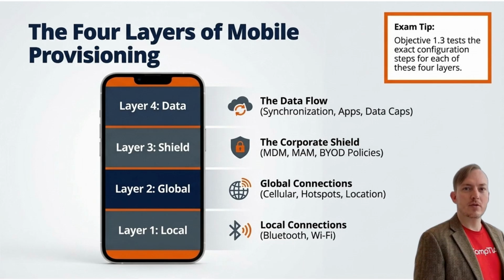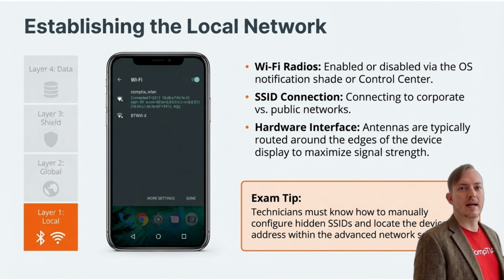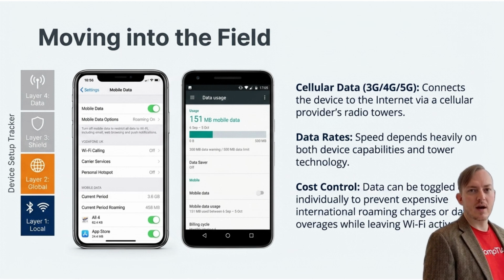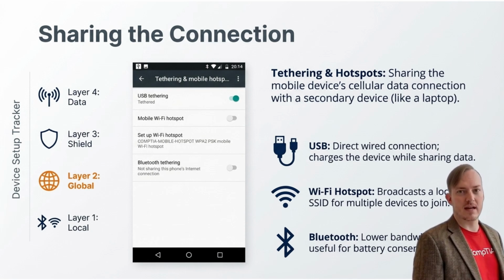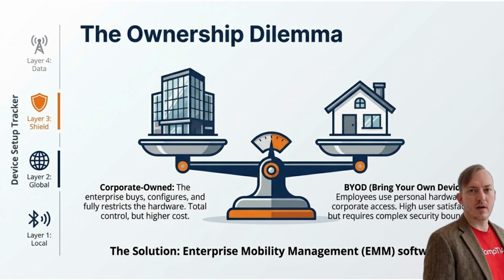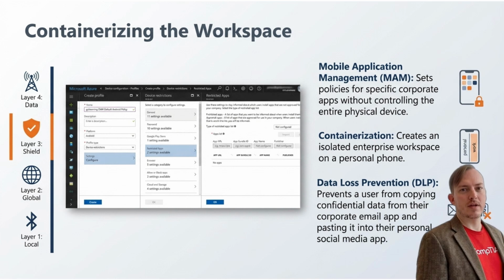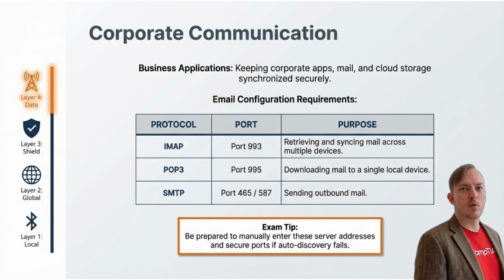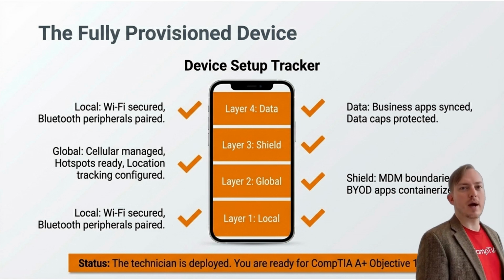CompTIA A+ Core 1 (220-1201) - Objective 1.3: Building the Modern Mobile Device with Aaron Olsen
Welcome back to the classroom! 🎒 In this episode, we are officially wrapping up Domain 1 (Mobile Devices) for the CompTIA A+ Core 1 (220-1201) exam.

An isolated field tech can't do their job, but a completely unmanaged mobile device is a massive corporate security risk. Today, we are tackling Objective 1.3 and learning how to build and provision the modern mobile device from the ground up to balance seamless connectivity with absolute security.

We break down the Four Layers of Mobile Provisioning:
📶 Local & Global Connections: Wi-Fi, Bluetooth, Cellular, and eSIMs.
🛡️ The Corporate Shield: Corporate-owned vs. BYOD, MDM (Mobile Device Management), and MAM.
🔄 The Data Flow: Syncing corporate email, memorizing your ports, and managing strict data caps.

Now that we've closed out Domain 1, you are fully equipped to safely tear down, expand, and secure mobile devices in the field!

🎮 Ready to test your skills? Don't just watch the lecture—get hands-on! Put your Domain 1 knowledge to the test with interactive Performance-Based Questions (PBQs) designed to simulate the real exam: